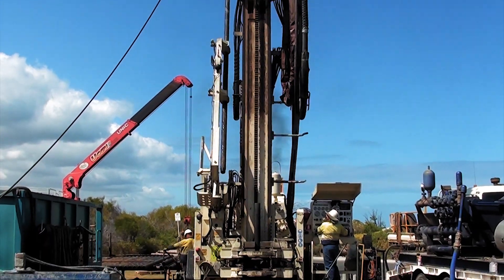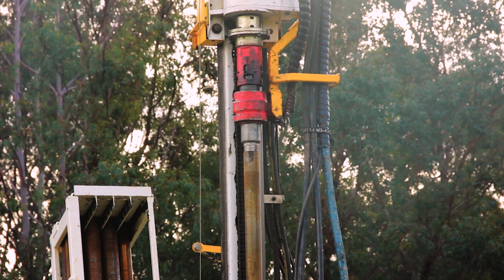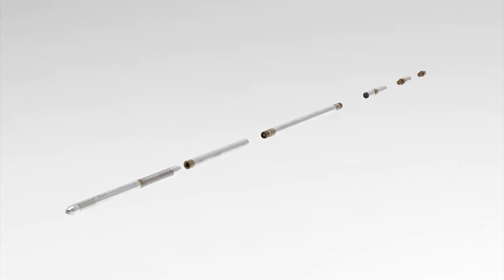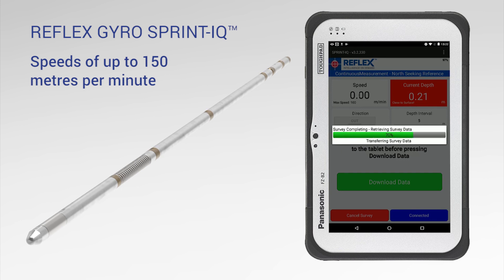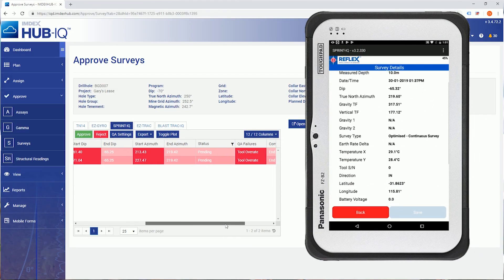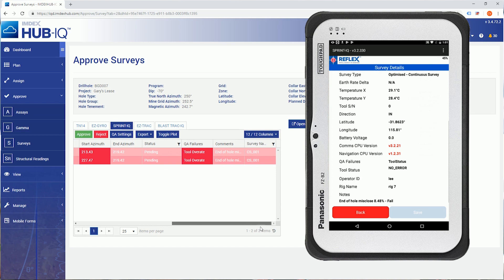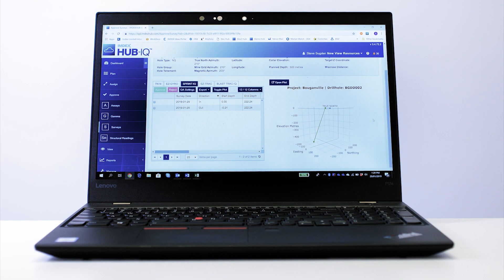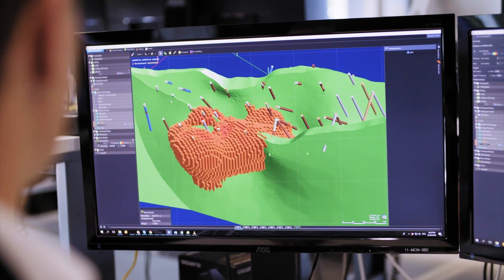IMDEX Downhole Navigation™ Solution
Hitting drill targets whilst maintaining productivity is a challenge in the industry. Having access to quality survey data in real time is critical to meeting this challenge. Without it, you run the risk of not knowing where the hole is, or missing a target completely and wasting the cost of drilling the hole.